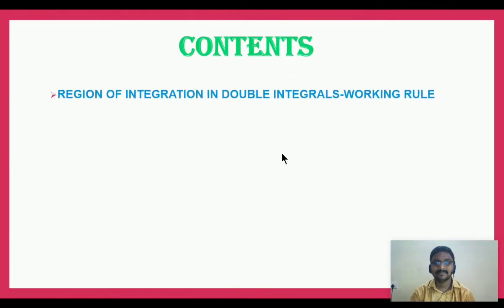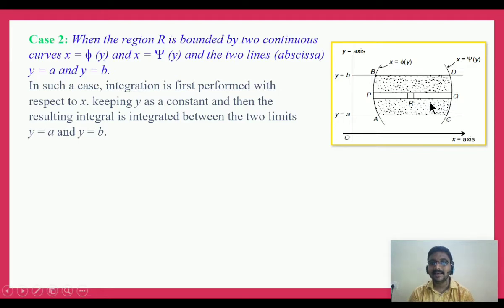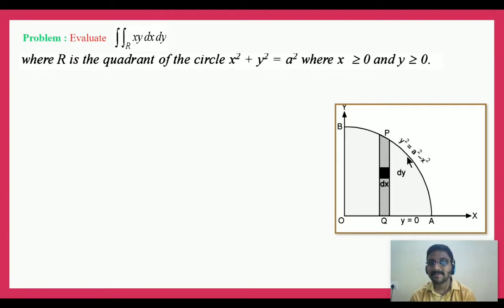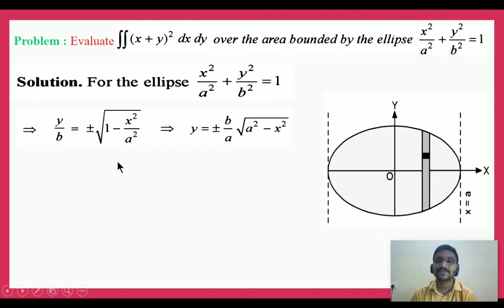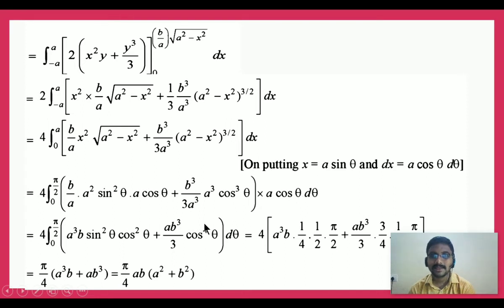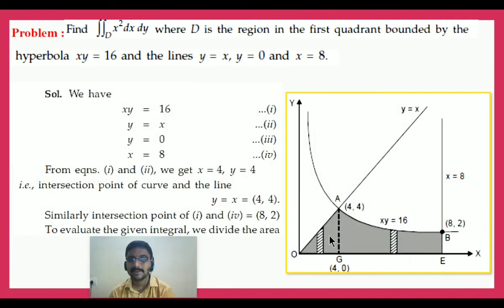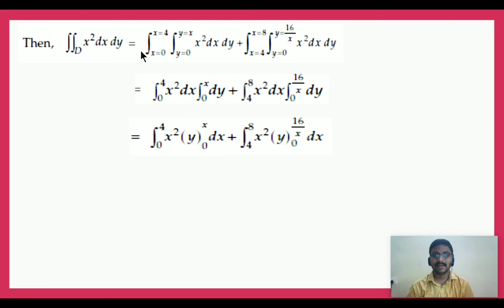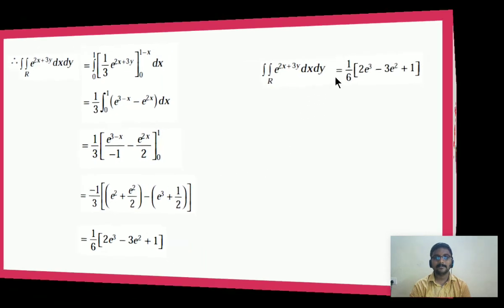region of integration in double integrals By SK ABDUL SHAKEER